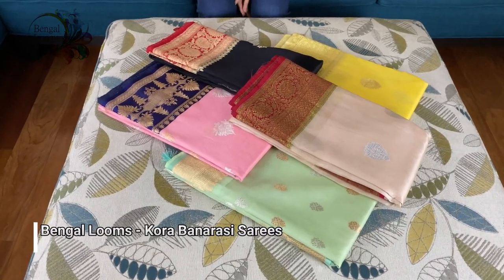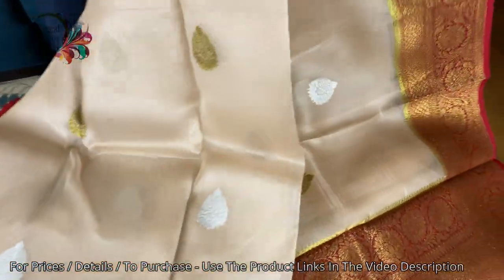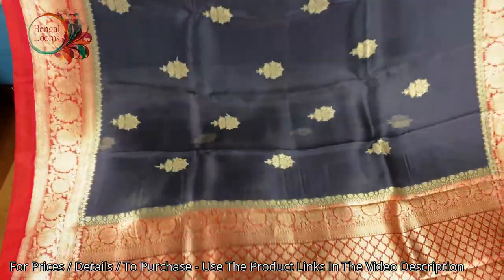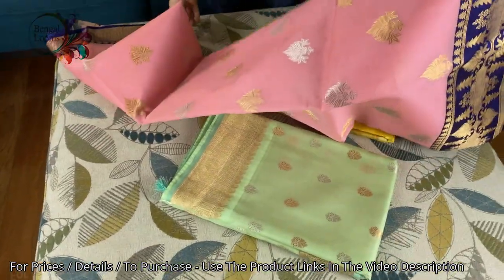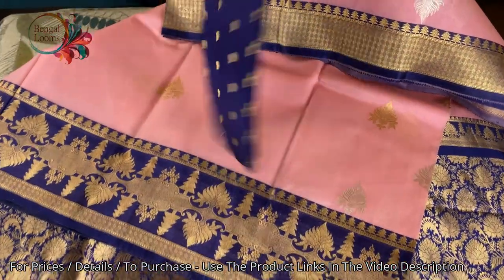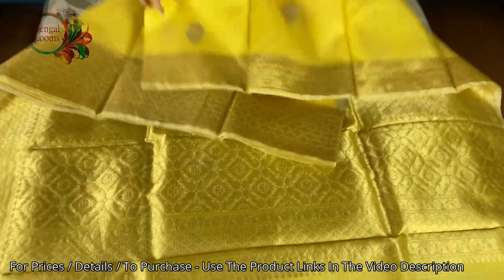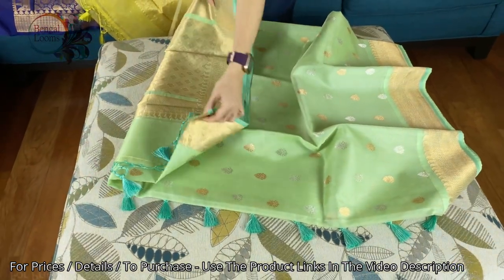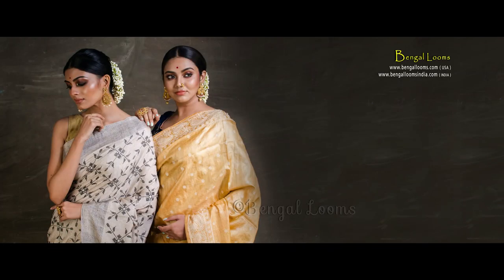Kora Banarasi Silk Sarees | Banarasi Sari | Bengal Looms USA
The Kora Banarasi Saris shown in this video are -

c) Kora Banarasi Saree with Silver and Gold Zari in Baby Pink and Dark Blue

d) Kora Banarasi Saree with Silver and Golden Zari in Yellow

e) Kora Banarasi Saree with Silver and Golden Zari in Sea Green